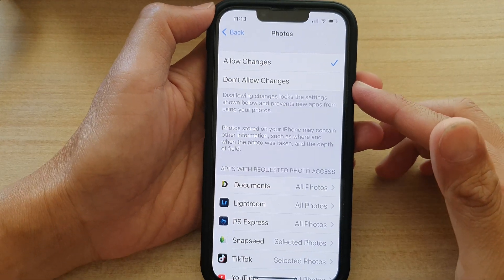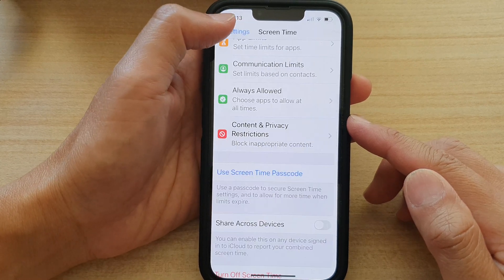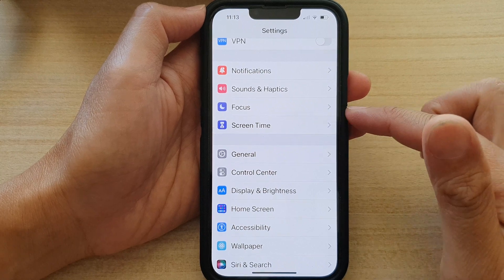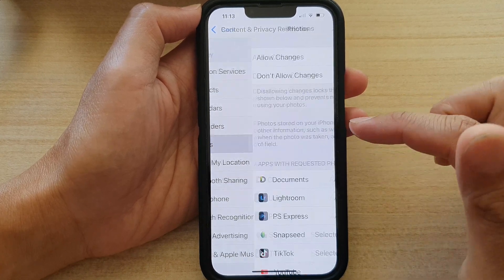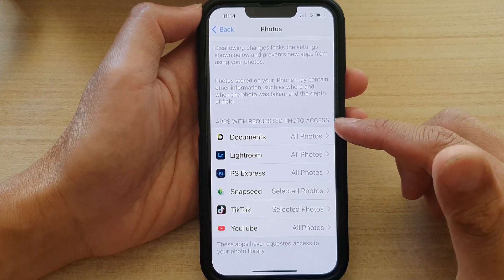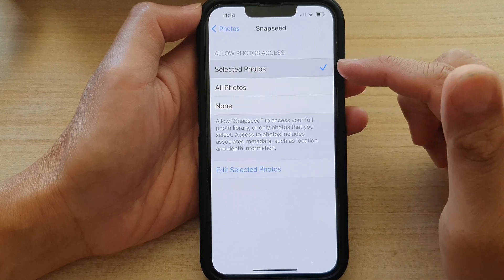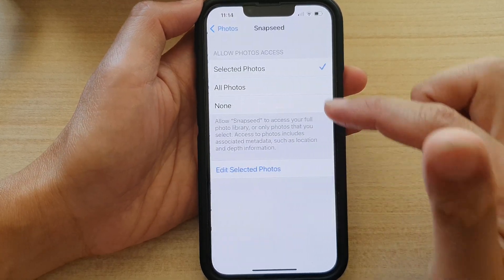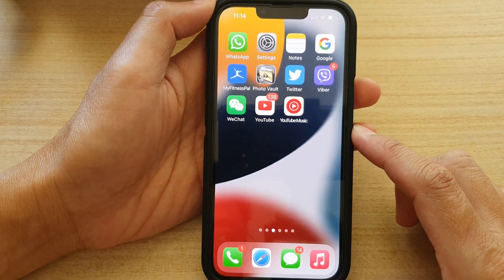iPhone 13/13 Pro: How to Allow/Don't Allow Other Apps Access to Photos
Learn how you can allow or don't allow other apps access to photos on the iPhone 13 / iPhone 13 Pro.